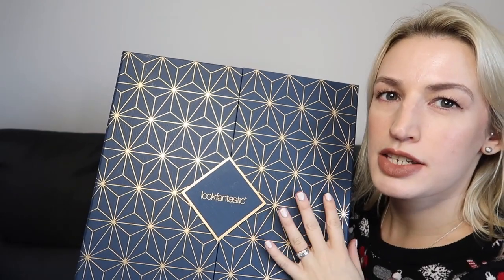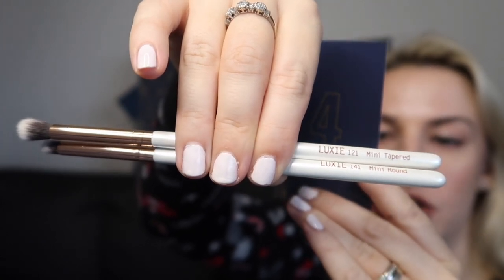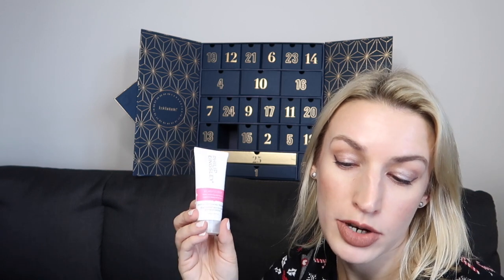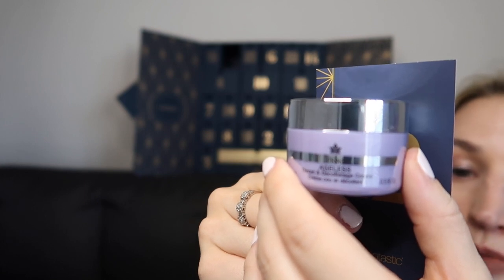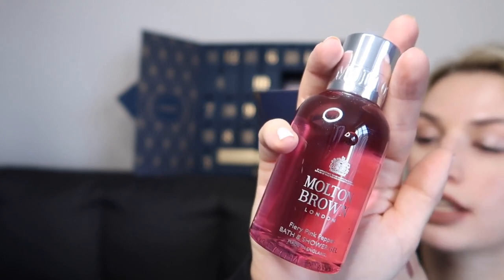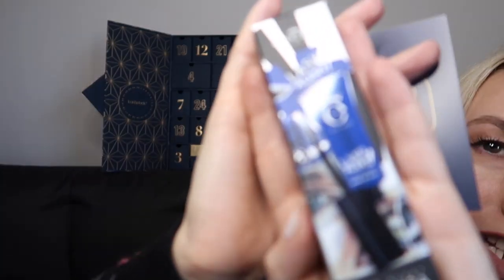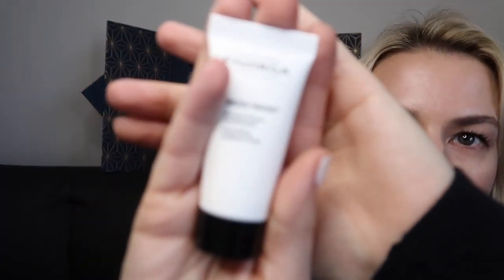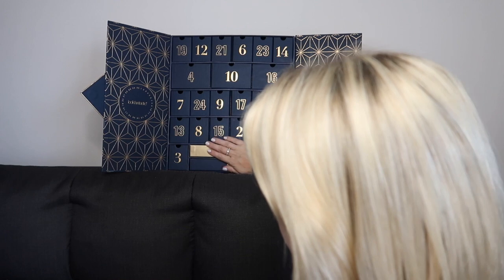LOOK FANTASTIC 2019 ADVENT CALENDAR UNBOXING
🎉 Save 21% on your order at Look Fantastic! Code - LFTFPWITHCRYSTAL

🎁 Get your 1st box for just £5 when you sign up for 1, 3, 6 or 12 months using the code FIRSTB5 ~ Shop

🎁 This code will give you £10 off your first online order over £50 with Cult Beauty ⬇️

🌸 Use my link to receive £10 off £40 on your first online order with Space NK, plus free delivery! ⬇️

Morphe 9A Palette (9 pan) | worth £12.00
Living Proof Perfect Hair Day (PhD) 5-in-1 Styling Treatment 30ml | worth £6.00
Caudalie Vinopure Clear Skin Purifying Toner 50ml | worth £4.50
Luxie 121 & 141 (2 brushes) | worth £10.00
Elemis Pro-Collagen Marine Cream 30ml | worth £52.20
Illamasqua Nude Collection Liner – Raw | worth £16.00
Rituals The Ritual of Ayurveda Dry Oil 50ml | worth £9.75
Philip Kingsley Elasticizer 40ml | worth £11.46
OSKIA Renaissance Cleansing Gel 35ml | worth £14.00
First Aid Beauty Facial Radiance Pads 28 | worth £14.00
Avant Skincare Moisture Surge Overnight Treatment 50ml | worth £85.00
Prai Throat & Decolletage Crème (15ml) | worth £7.49
Lord & Berry Black Eye Liner | worth £13.00
Mellow Cosmetics Liquid Lip Paint – Tehran | worth £11.00
Rodial Dragon’s Blood Lip Mask (1 mask) | worth £6.00
Molton Brown Fiery Pink Pepper Bath and Shower Gel 100ml | worth £7.33
Emma Hardie Moisture Boost Vit + C Cream 20ml | worth £19.60
Neal’s Yard Remedies Wild Rose Hand Cream 50ml | worth £10.00
Bio Effect EGF Serum 5ml | worth £41.66
Eyeko Lash Alert Mascara 4ml | worth £10.00
Delilah Cosmetics Eye Brow Pencil | worth £20.00
Bubble T Limited Edition Bath Bomb | worth £5.99
Filorga Meso-Mask 15ml | worth £13.20
Sleek MakeUP Highlighting Palette – Solstice 9g | worth £9.99
Omorovicza Queen Of Hungary Mist Limited Edition 30ml | worth £20.00